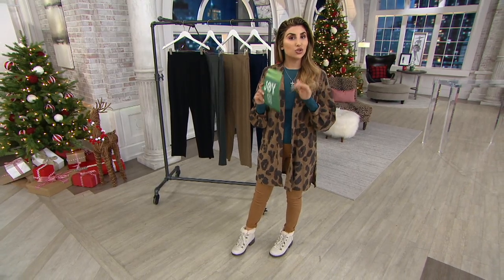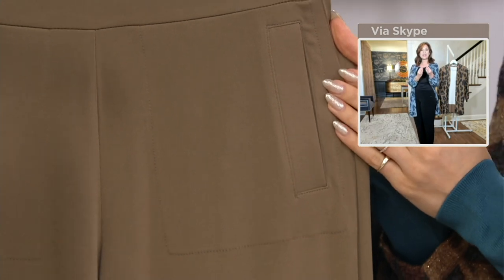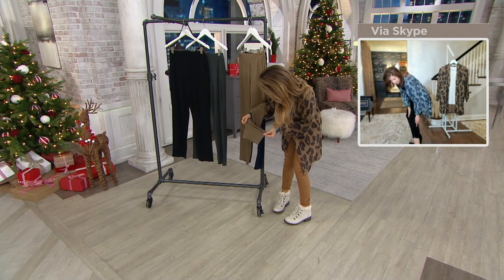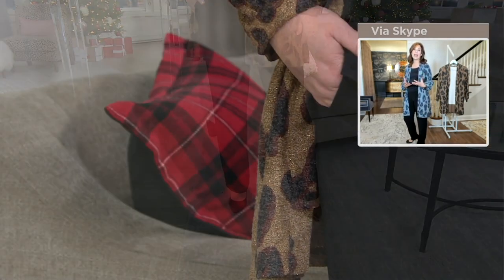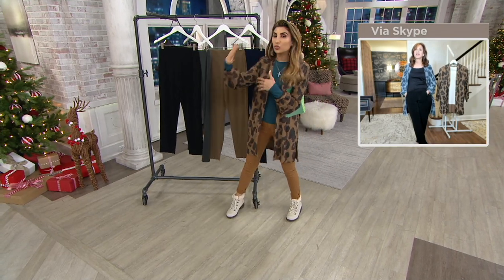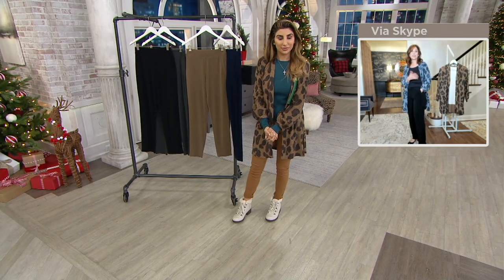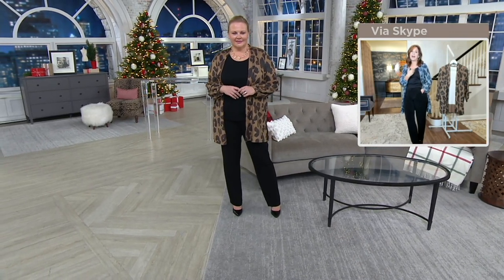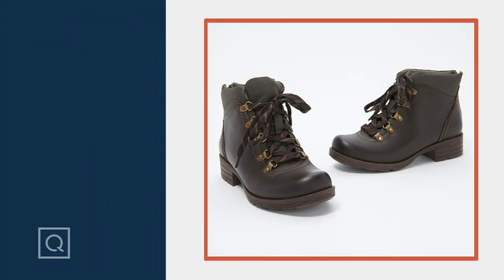Susan Graver Liquid Knit Pull-On Slim-Leg Pants on QVC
***Please see individual item number for product description***